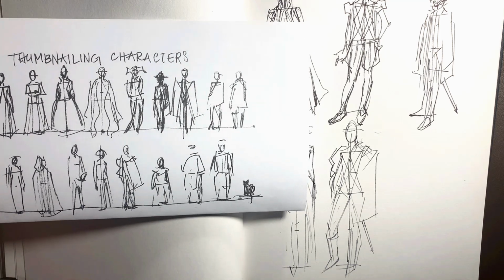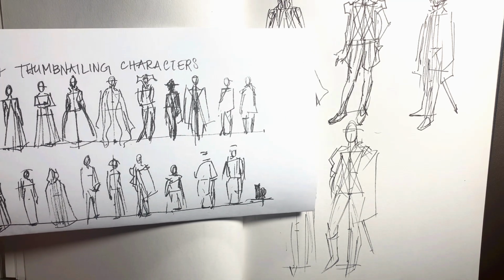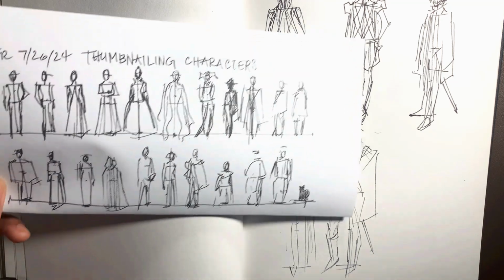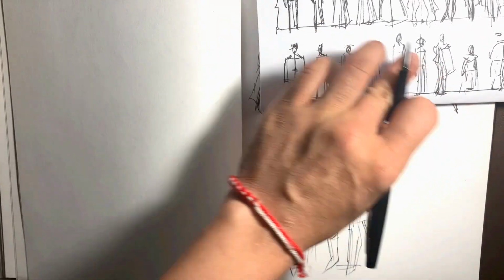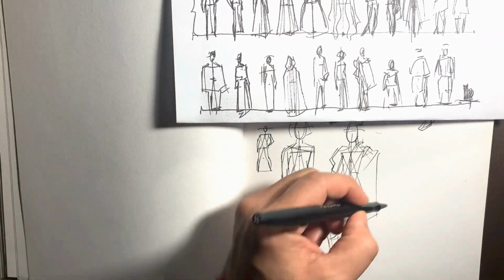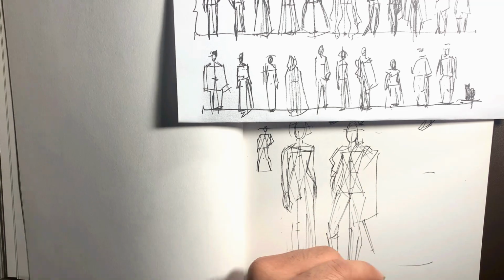Developing Character Thumbnails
More ways to draw characters.